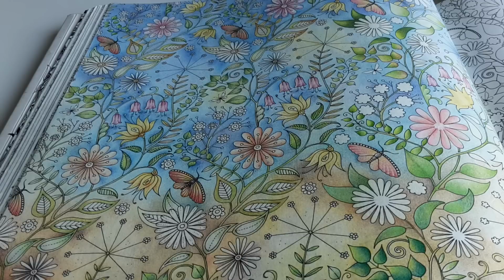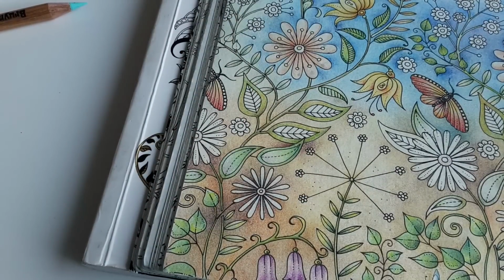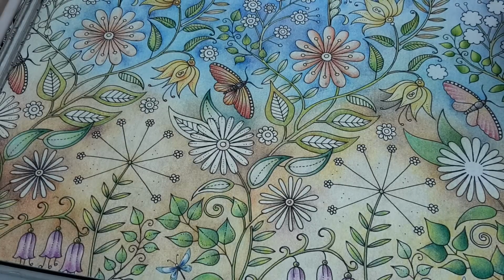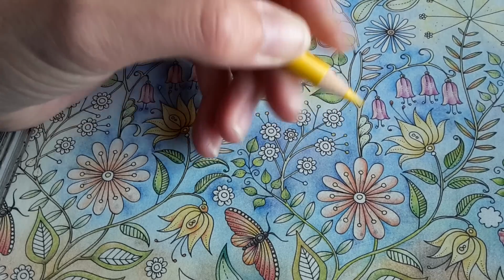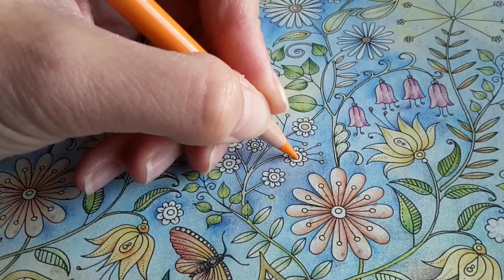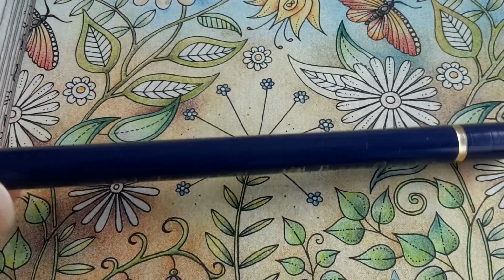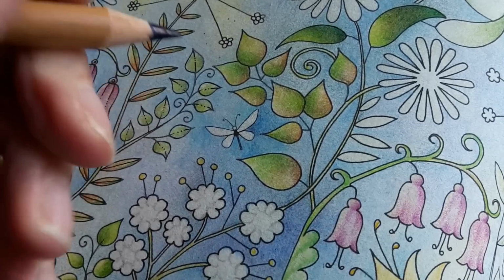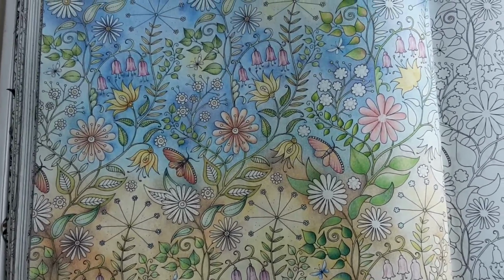Secret Garden step by step - Day 38 - Adding more colour to leaves, flowers and background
Order this book via the website!